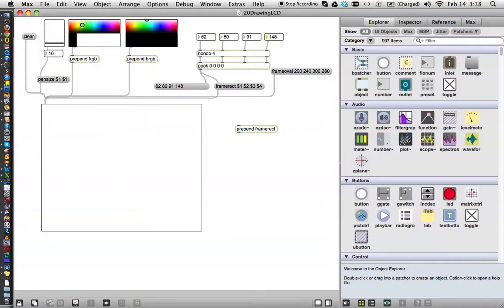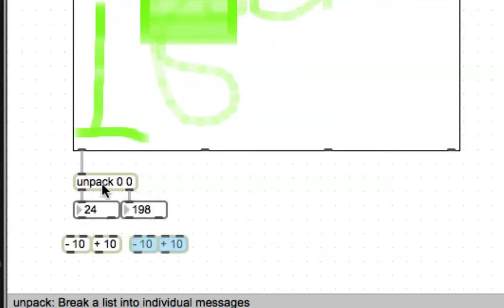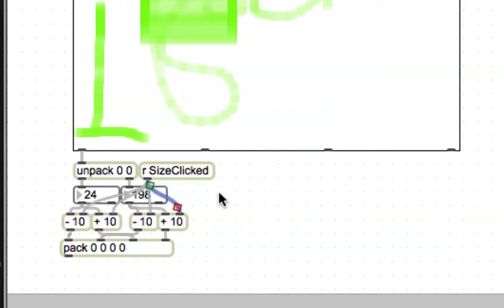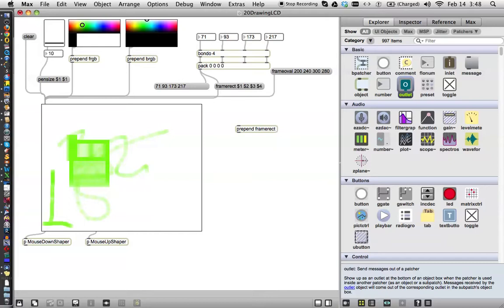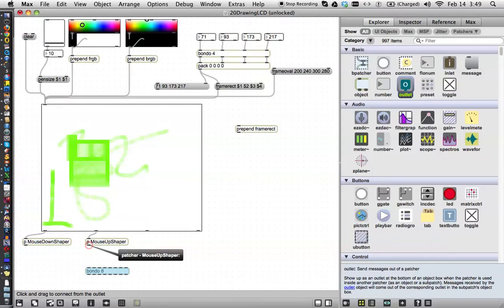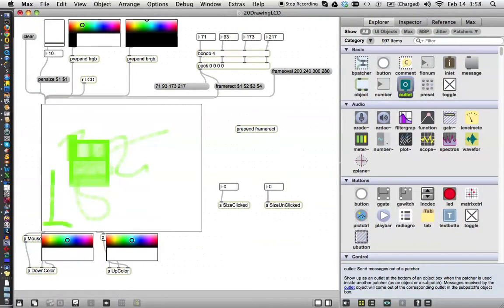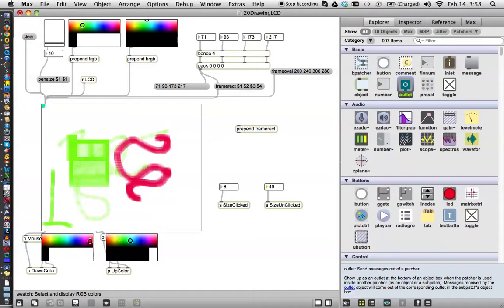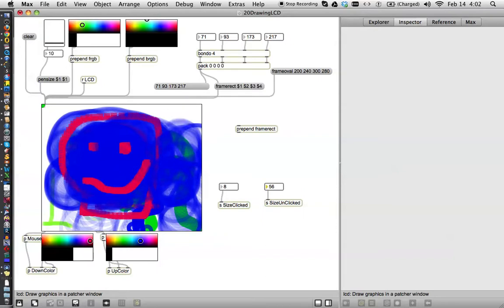Class Tutorial #21: Mouse Shapes with LCD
Building off the last video, we track the mouse position to paint/draw with different shapes depending on whether the mouse is "up" or "down".